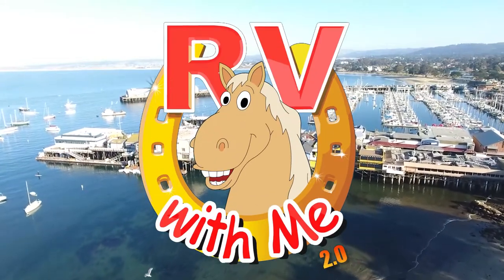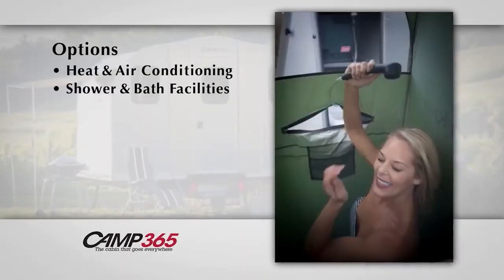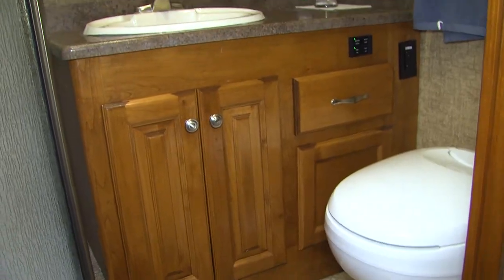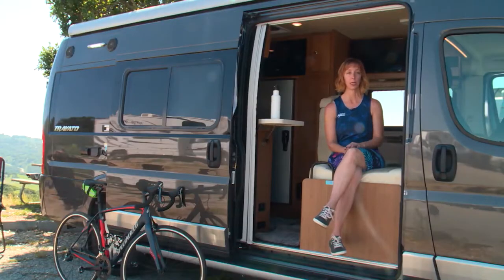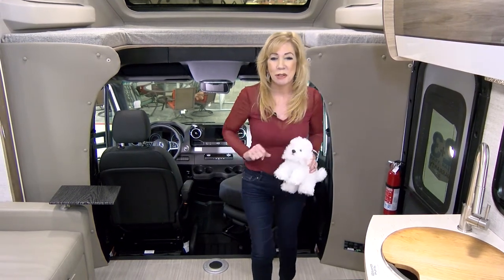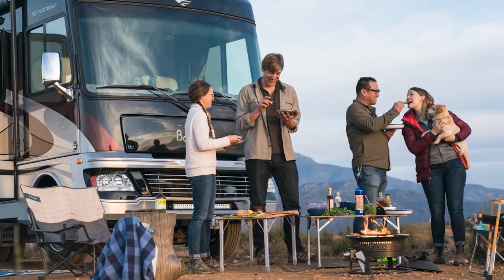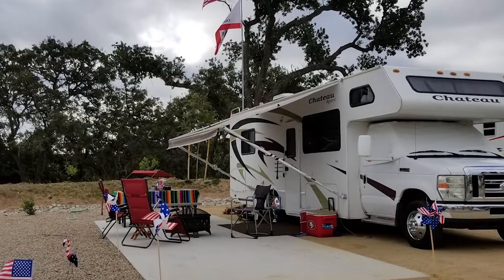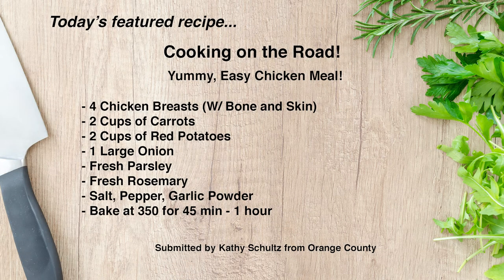RVWM 2.0 Season 1 Episode 3 - RVs to the Rescue!!!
An RV can be so much more than a recreational vehicle. It can "rescue" your relationship, and "rescue"' your family from too much technology. Plus, RVs that can be towed behind just about ANYTHING? WOW!!. And don't miss our new cooking segment with Jules Wilson! You can also watch this episode on Amazon Prime!   @juleswilson